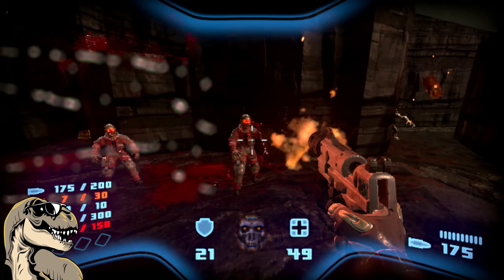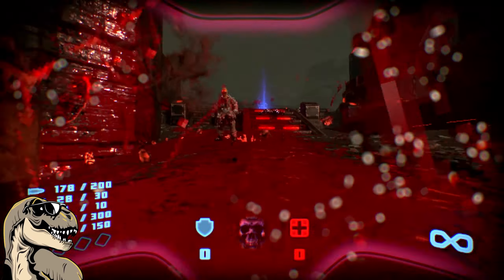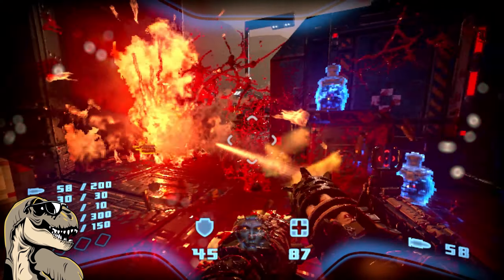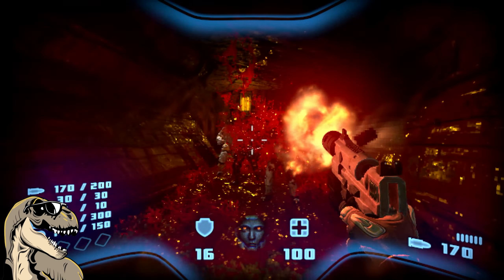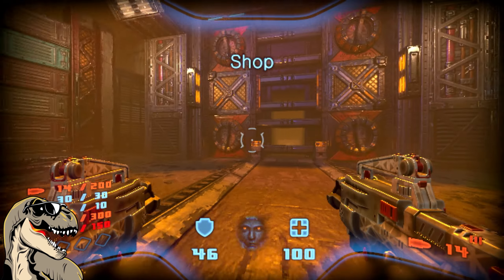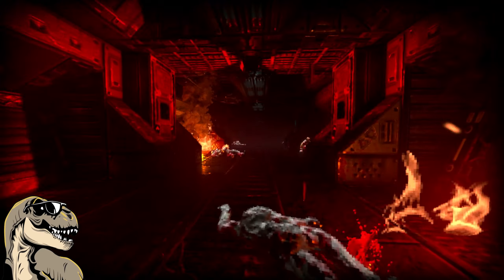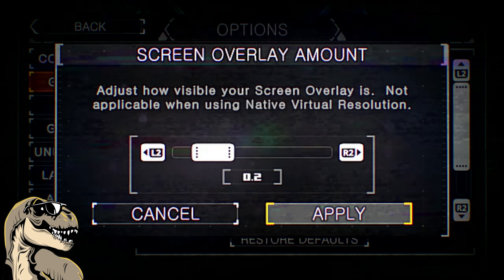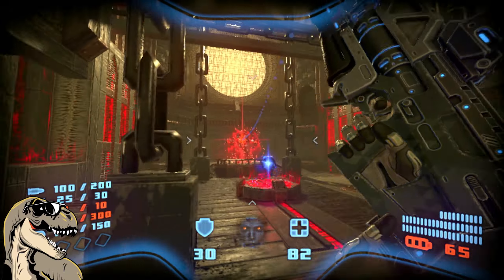PRODEUS - BOOMER SHOOTER? DOOM-LIKE? PS5 GAMEPLAY | QUICK REVIEW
Though the term may lack much in the way of an official definition, I knew right away what I was in for - or I thought I did.

PRODEUS is flat-out AWESOME. If you are a fan of Doom/Quake-like games, then this is right up your alley.

From The Devs: Prodeus is the first-person shooter of old, reimagined using modern rendering techniques. It reaches the quality you expect from a AAA experience while adhering to some of the aesthetic technical limits of older hardware.

Wildly understated - this game is far better than I expected! Check it out!